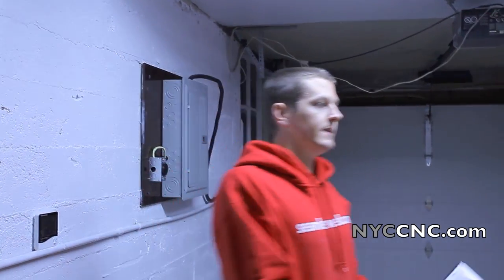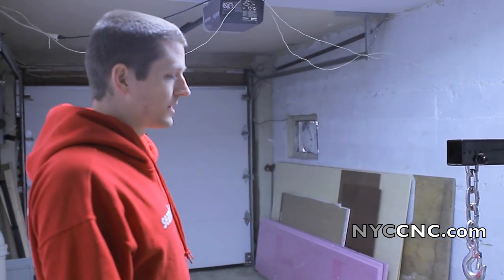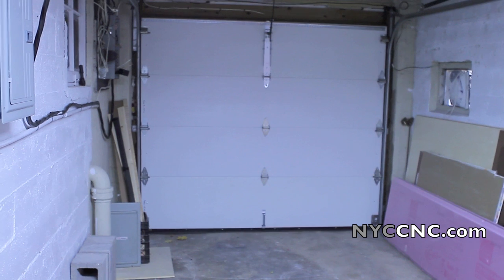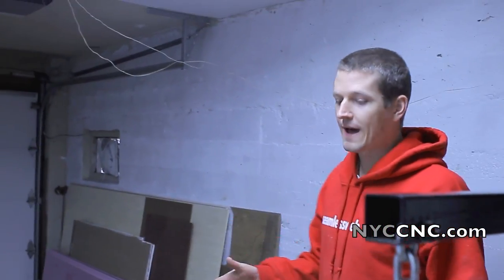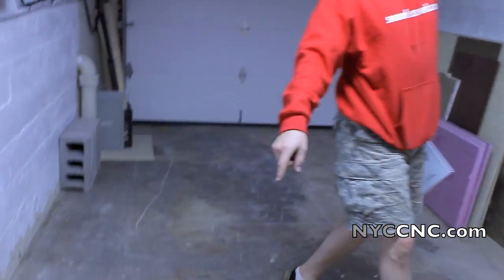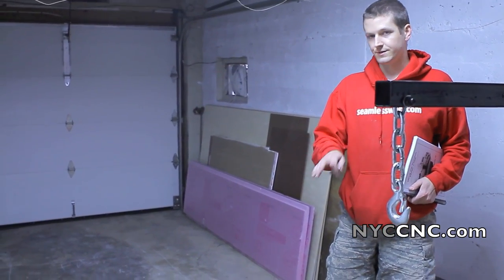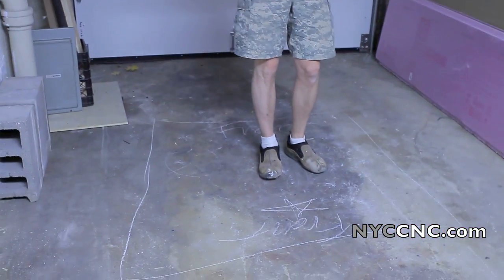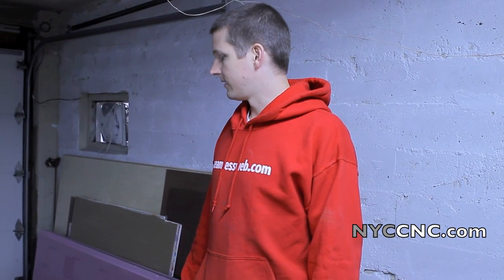Tormach PCNC 1100 - Planning for Mill Delivery. Ch. 6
Engine crane is assembled.  In Chapter 6, I discuss how I plan on receiving the two freight pallets tomorrow - all in light of the space requirements and how "tight" my shop space is.  I've got 114" of width, so it should be OK, but I think it will be important to have the pallet with the stand go in first. 5 Reasons to Use a Fixture Plate on Your CNC Machine